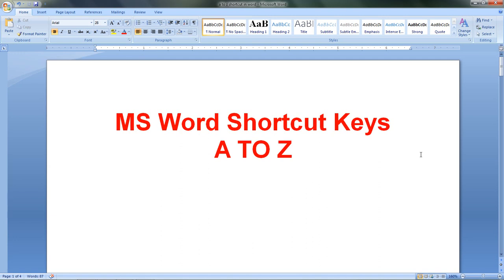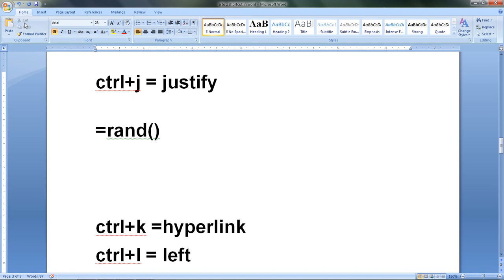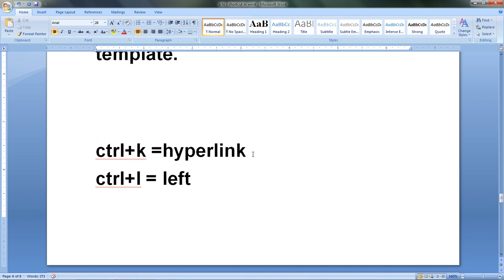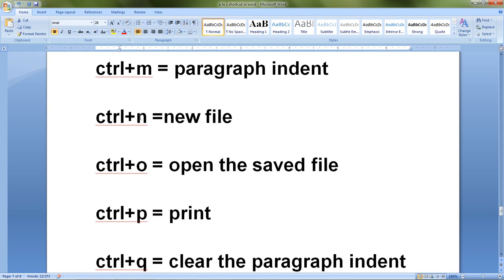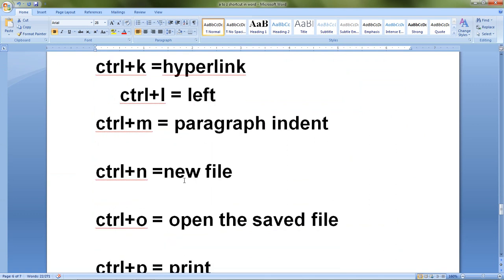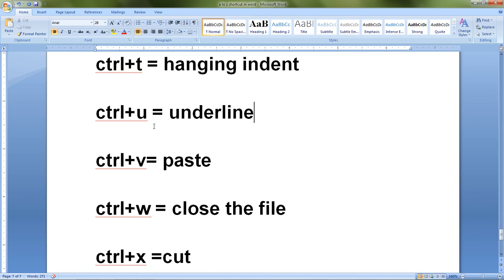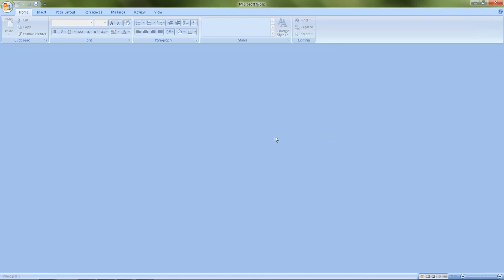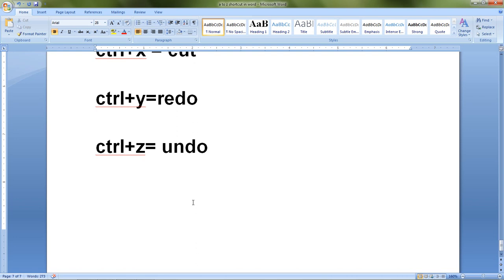Shortcut Keys In Ms - Word Part - II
In this video we will find all the shortcut keys in Microsoft Word.
From A to Z.

This is my website "SR Learning"